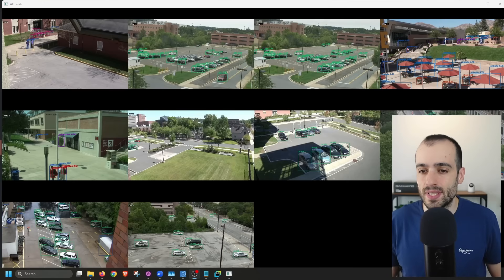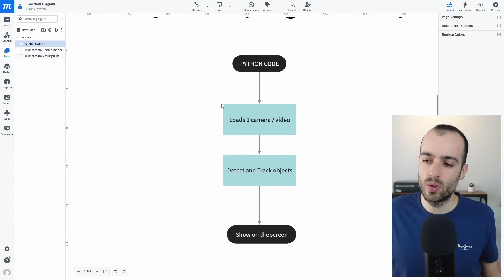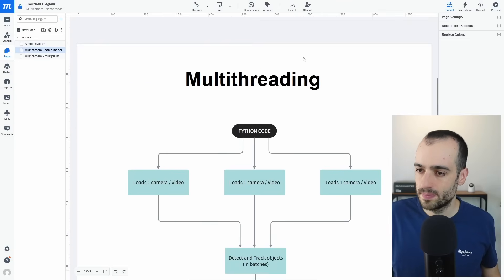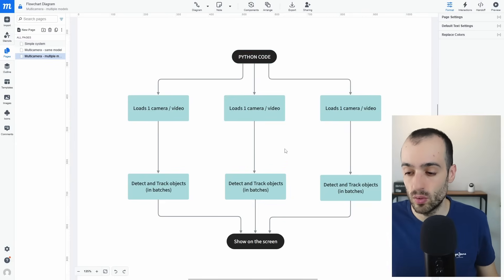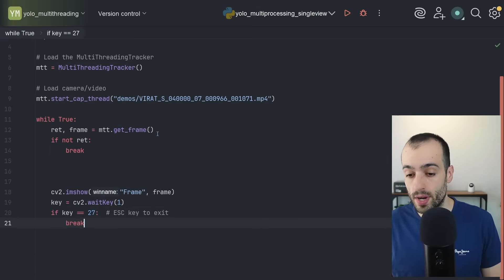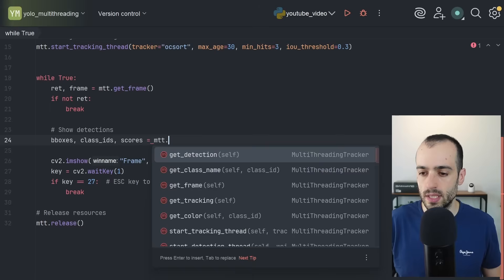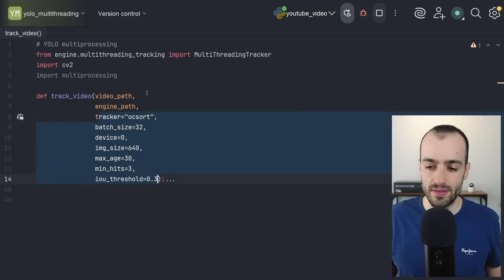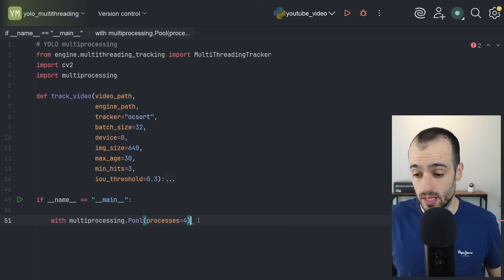Build a real-time multi camera tracking system | with Python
Learn how to build a real-time multi-camera object detection and tracking system using YOLO and multiprocessing—all running on a single desktop. Scalable, efficient, and production-ready.